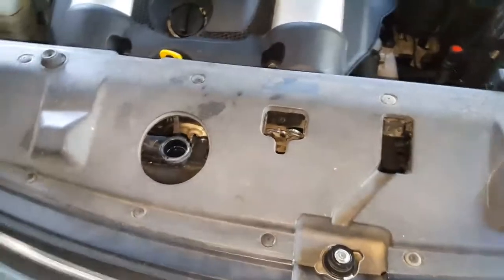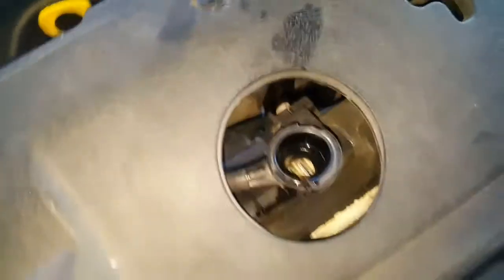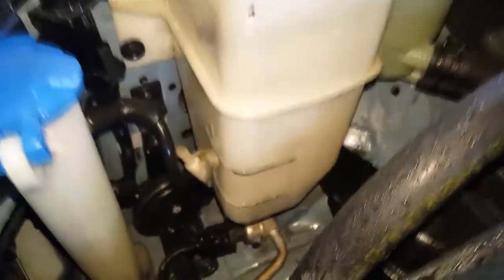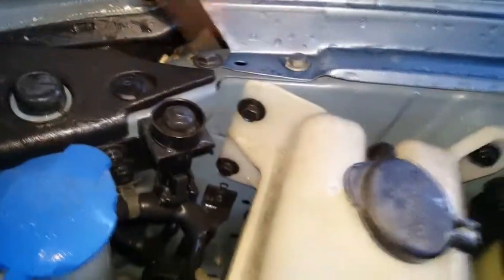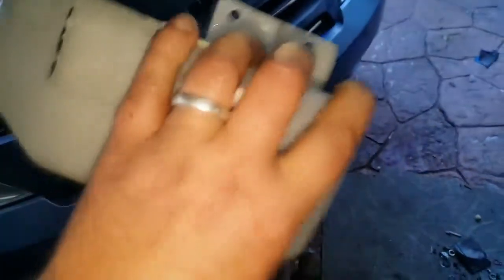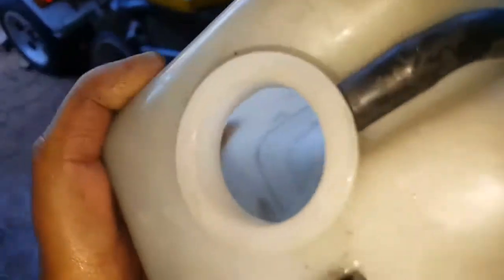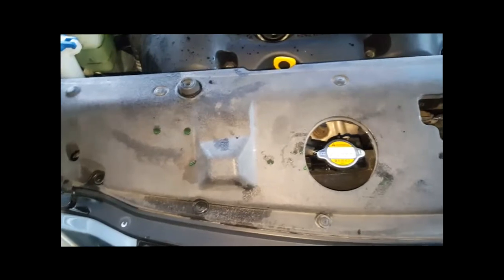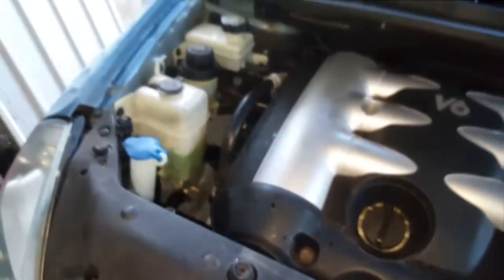Coolant Change [ Kia Grand Carnival 2007 ]